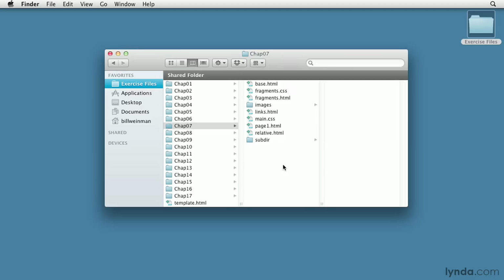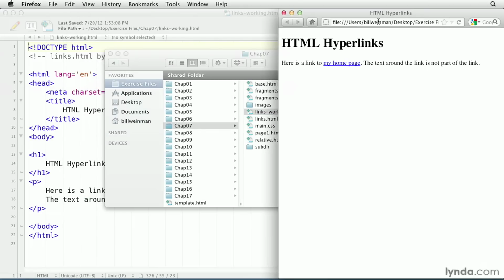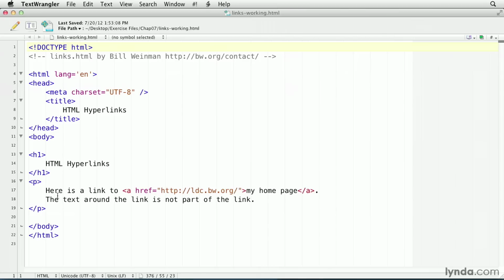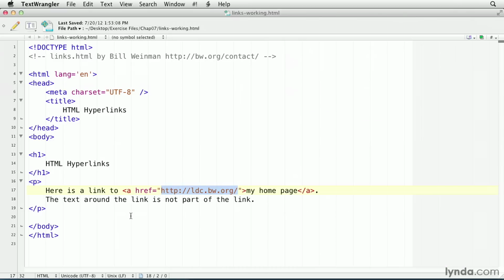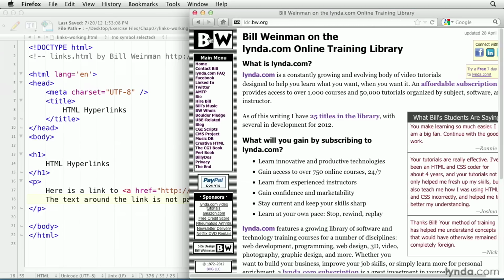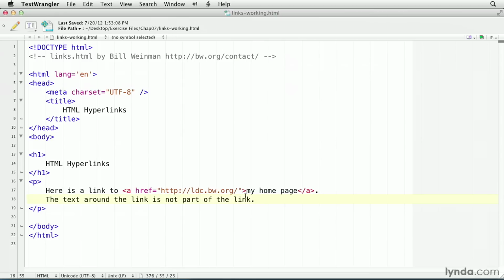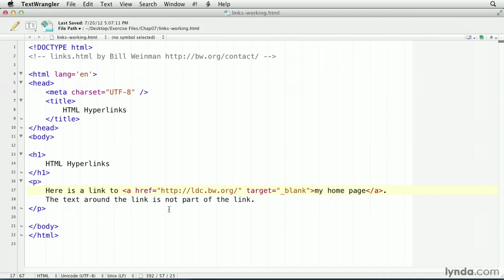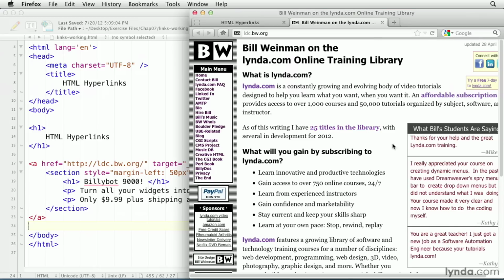HTML Tutorial - How to create a hyperlink